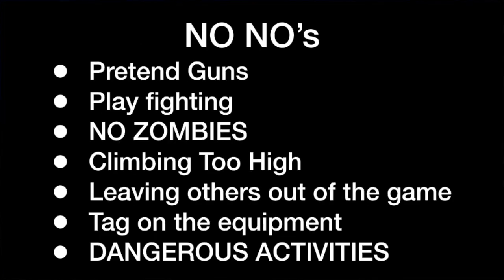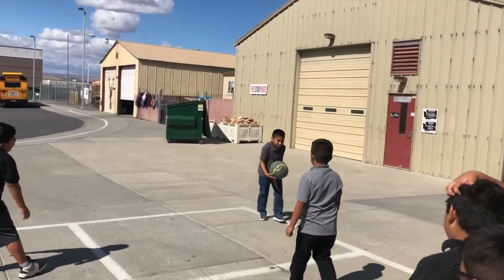MSSE Playground RULZ!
Elementary School Playground Rules - STEAM Elementary Morris Schott Mattawa WA Principal Edie and Aqua Jelly tell us how to be a HERO on the playground!!  Featuring a Blue Gelatin parody - Aqua Jelly - Based on the cool Blue Gelatin videos.